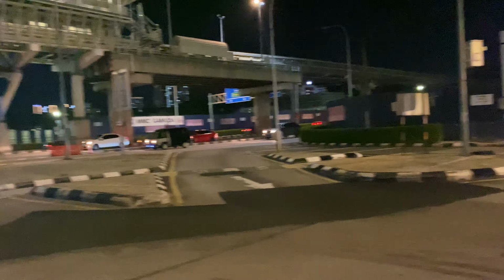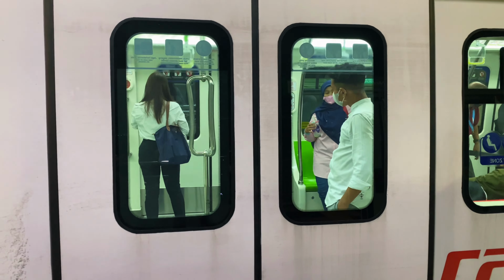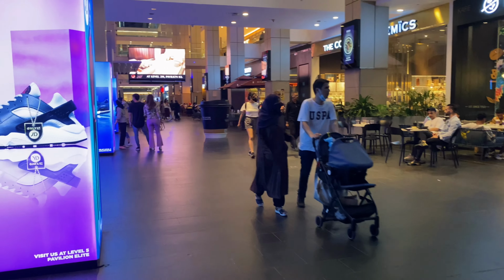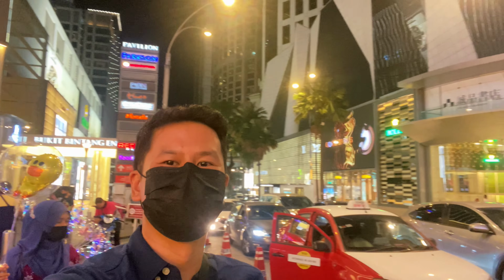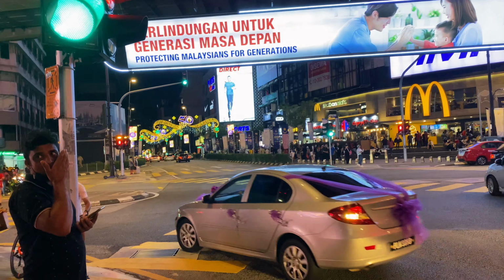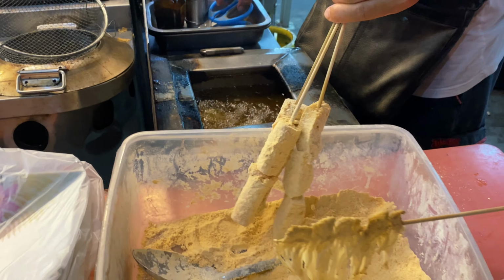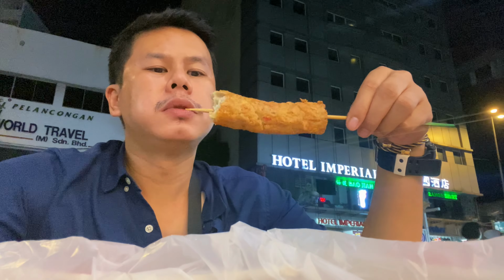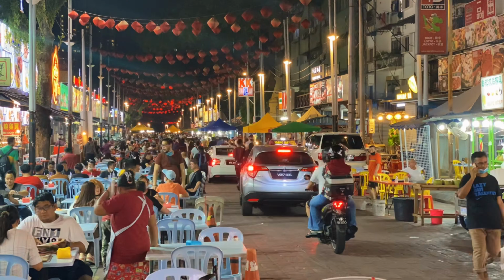Kuala Lumpur Malaysia at Night May 2022 | Food You Must Try in KL , Malaysia Vlog #2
Diversity does not just exist in the population but that very factor that makes Malaysia so special is also translated into its cooking.

You might like this ( The Edge Bali, Indonesia)